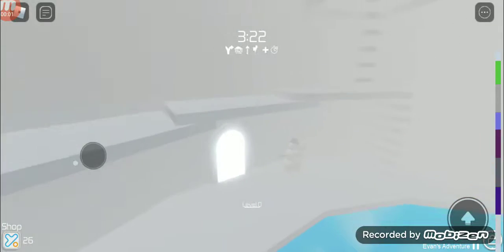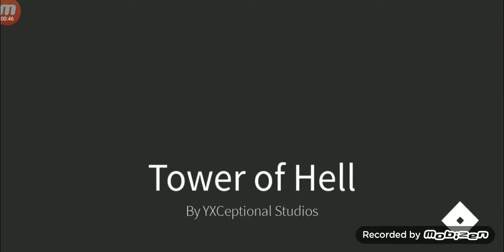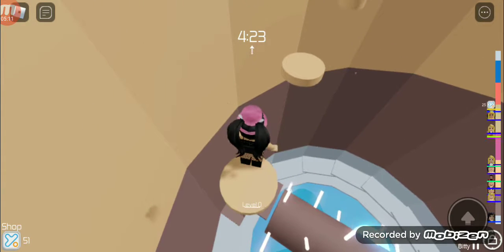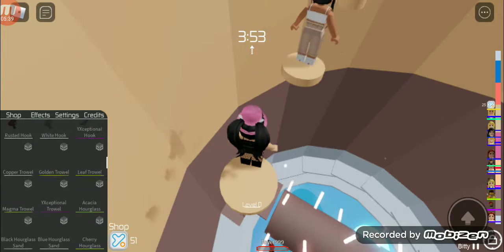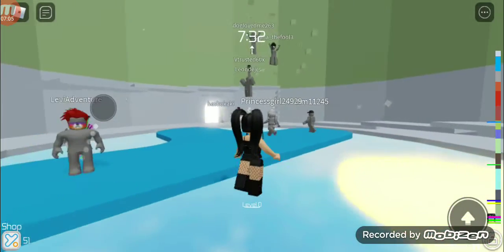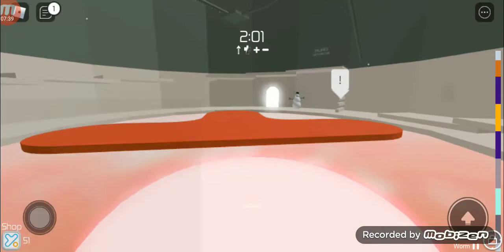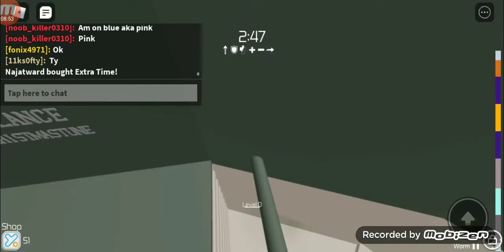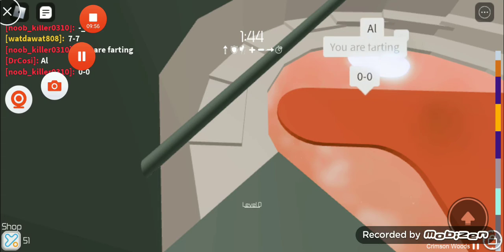Playing Tower Of Hell (hard)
♡am a noob my friend is a pro she plays almost all the time♡